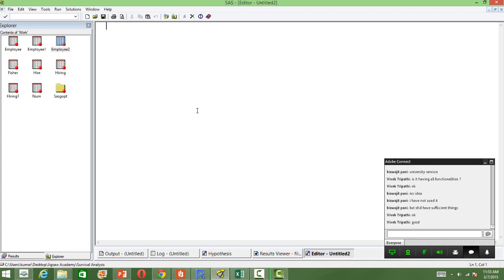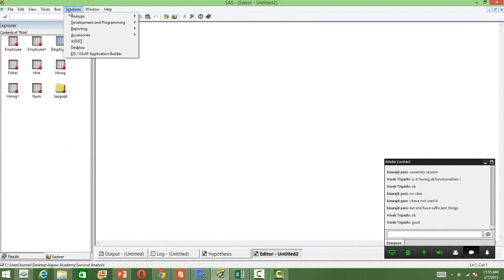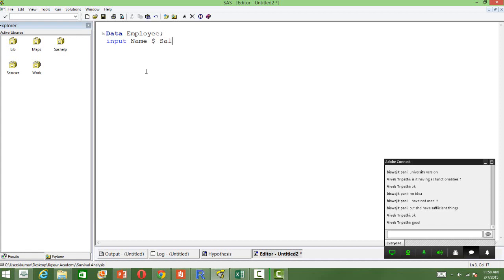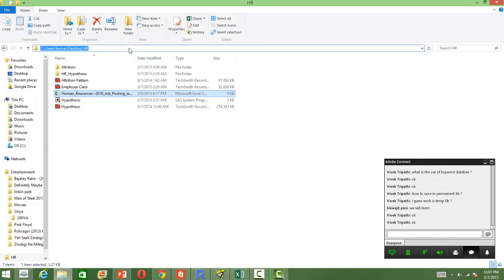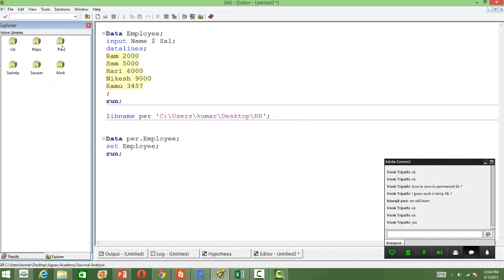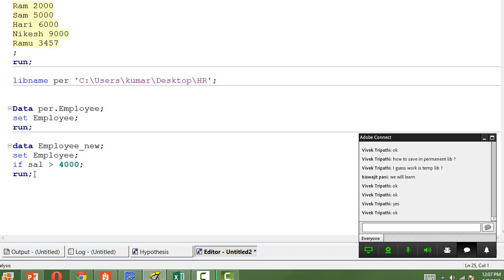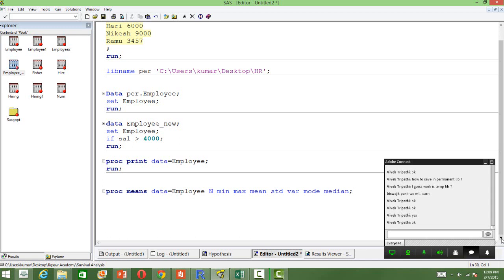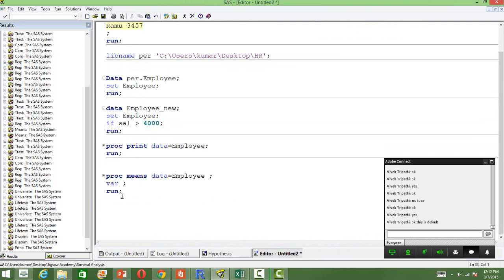Analytics Class: Base SAS Programming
This is a live training session on analytics in which I have discussed about regression, classfication & clustering algorithms